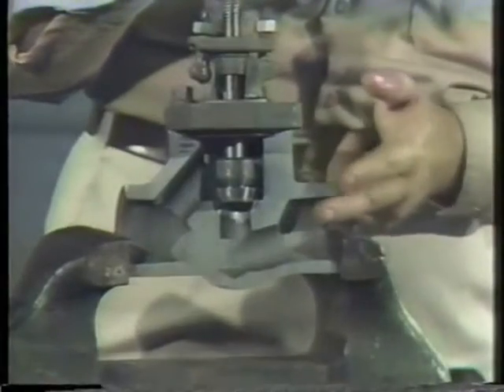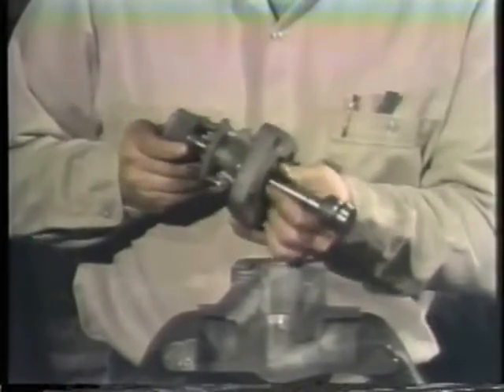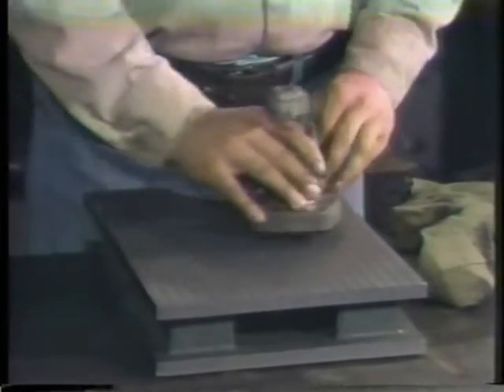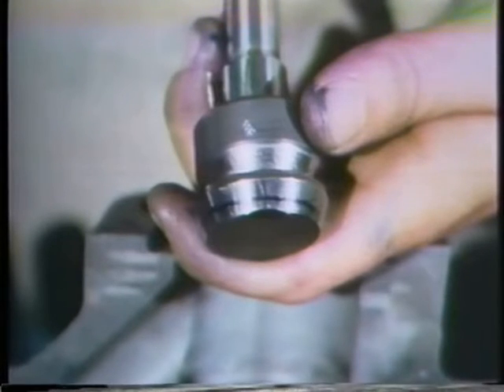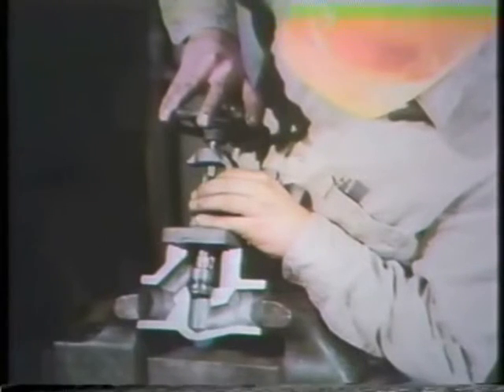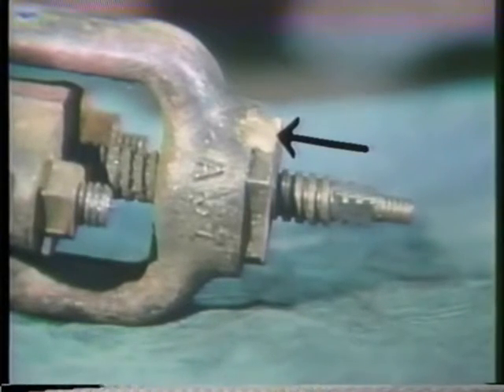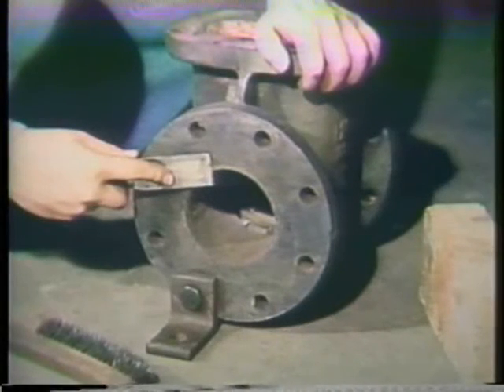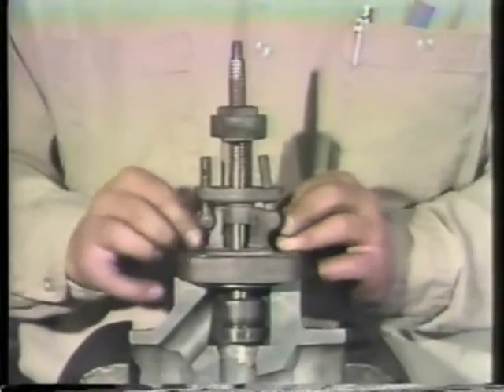How to do Valve Stem Replacement?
In this video we will describe maintenance and
overhauling,disassembly reassembly of a globe valve